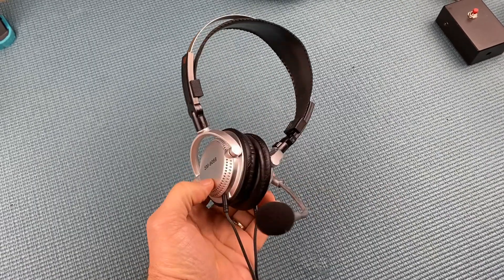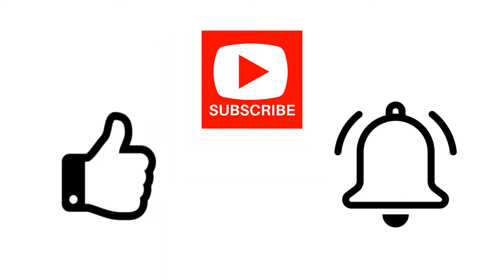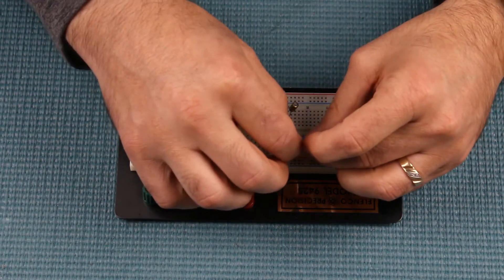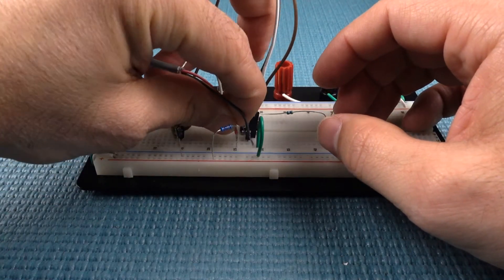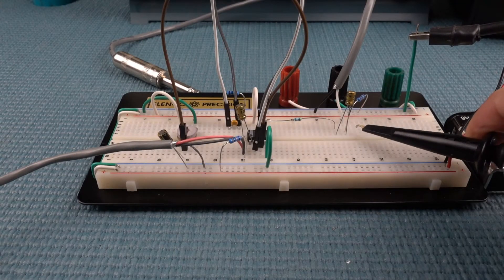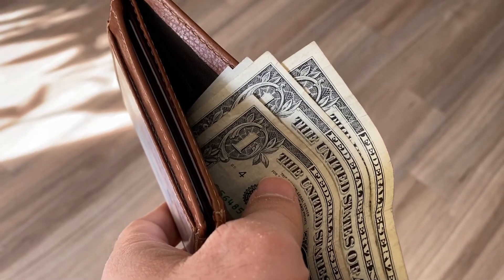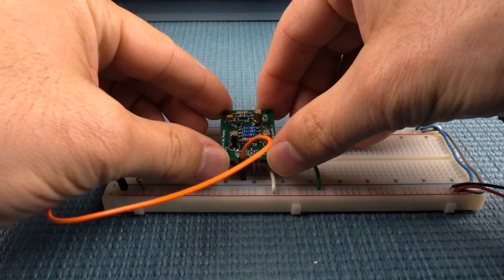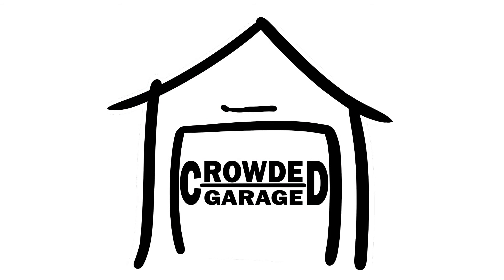Electret Mic Pre-Amp build.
I had a need for a headphone / mic combo and after some digging around the garage, I found this.  An old gaming console headset.  I'm going to build a Electret mic pre-amp to interface it with an audio IO.

Index
00:11  Intro.
00:37  Texas Instruments reference article.
01:02  Circuit description.
01:26  Building of test circuit.
02:58  1/8" mic connection to circuit.
03:21  1/4" output connection from circuit.
03:32  Initial testing.
04:15  Circuit modification.
04:31  Electret mic audio demonstration.
04:49  PCB design overview.
05:10  PCB population.
05:58  Final testing.

Reference Links
1.  TI Single-Supply, Electret Microphone Pre-Amplifier Reference Design

2.  TI OPAx172 36V, Single-Supply, 10MHz, Rail-to-Rail Output OP Amp

3.  TI LF356 JFET Input Op Amp